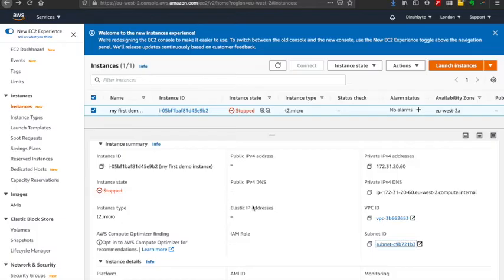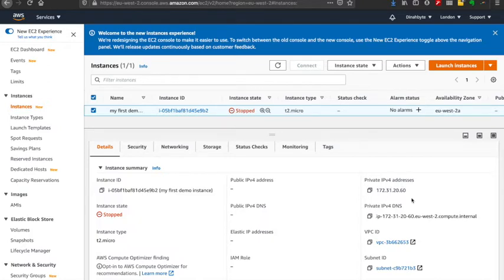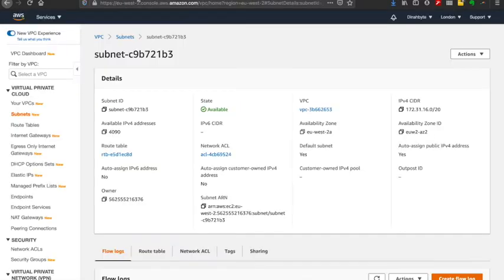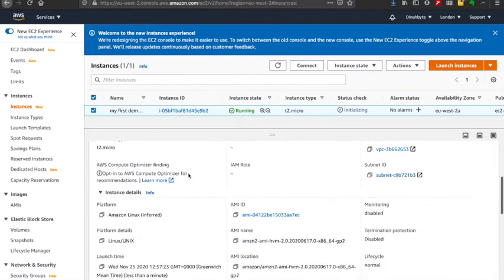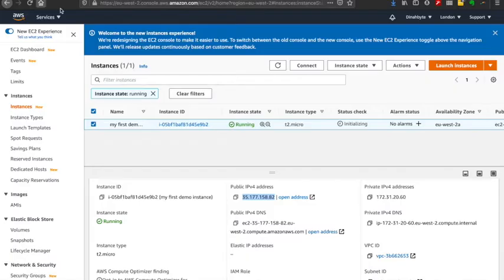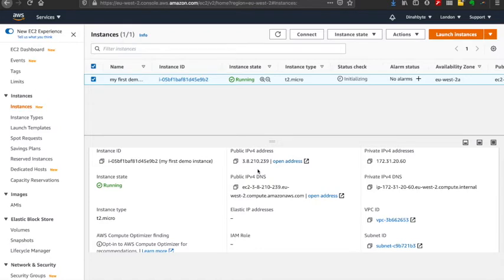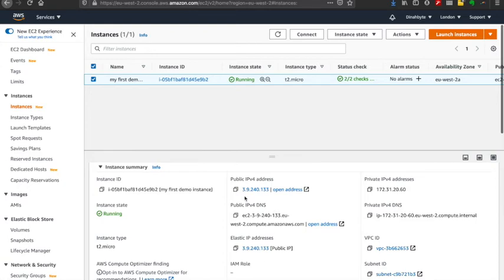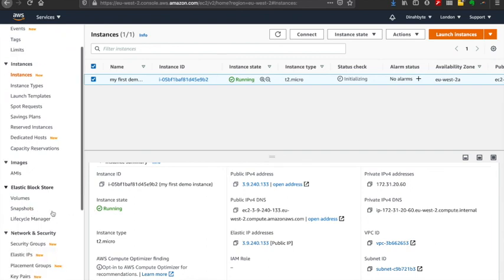Different EC2 IP Address types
A short video to explain the different IP address types available for EC2 instances